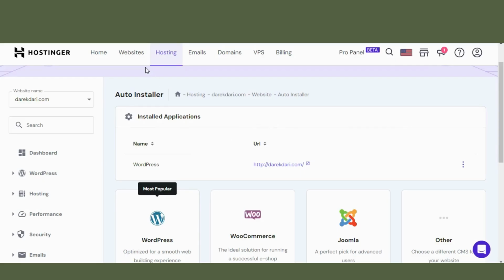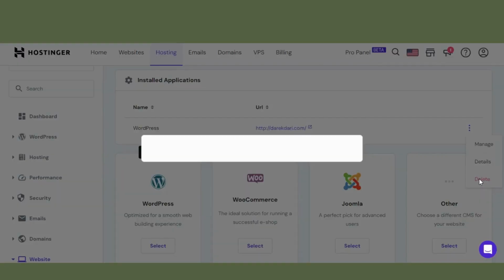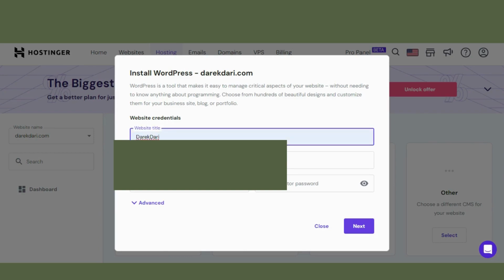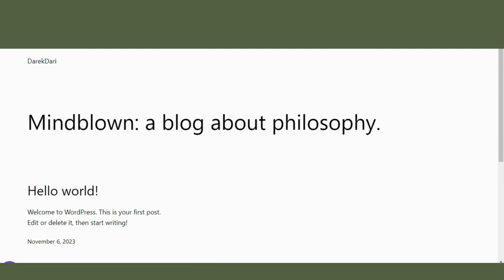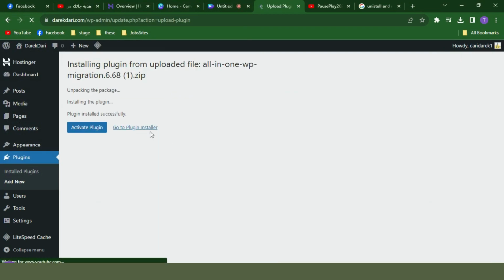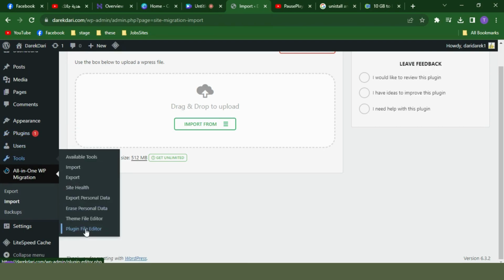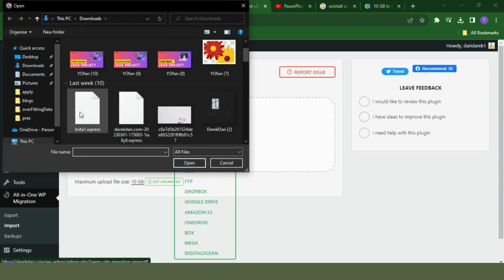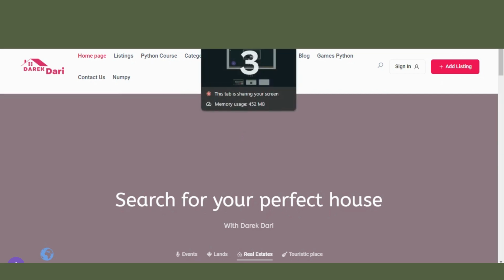How do I uninstall and reinstall WordPress on @Hostinger? 2024 error establishing database solution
In this YouTube video, we will guide you through the process of uninstalling and reinstalling WordPress on Hostinger, addressing the common issue of "Error Establishing Database 2023." Whether you're a beginner or an experienced user, our step-by-step instructions will make this task a breeze.

Explore the best practices and tips for a seamless WordPress reinstallation at Hostinger, and learn how to resolve the "Error Establishing Database 2023" issue effortlessly.

Join us on this journey to WordPress mastery, and let's get started!

Discover the quickest way to fix 'Error Establishing Database 2023' on Hostinger! Learn how to effortlessly uninstall and reinstall WordPress with our step-by-step guide.
 Don't let website issues hold you back – master WordPress with us today!

🚀 Build Your Website Easily with Hostinger (My Recommendation)

If you want to create a website, blog, online business, or WordPress project, Hostinger is one of the best and most affordable hosting platforms available today.

In this video, I show you how to get started, why I personally recommend Hostinger, and how you can launch a website fast, simple, and without technical headaches.

✅ Why Hostinger?

Affordable hosting plans

1-click WordPress installation

Fast loading speed

Free SSL & security features

Beginner-friendly control panel

24/7 customer support

Perfect for:

WordPress websites

Business websites

Blogs & portfolios

Freelancers & entrepreneurs

💡 Tip: You can create a subdomain, install WordPress, and go live in minutes.

💬 Comment if you need help setting up your site

Your support means the world to us, and we can't wait to continue this digital journey together. 🌟🚀

How do I delete my WordPress site and start over Hostinger?
How do I completely uninstall and reinstall WordPress?
How do I delete a WordPress site and start over?
How do I restore my WordPress site from Hostinger?